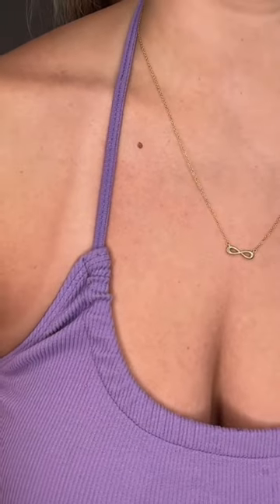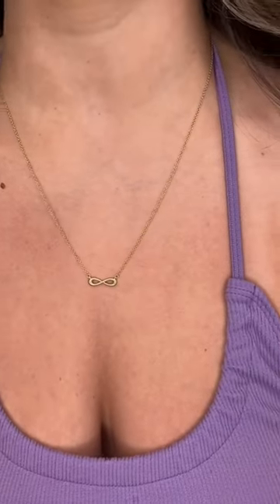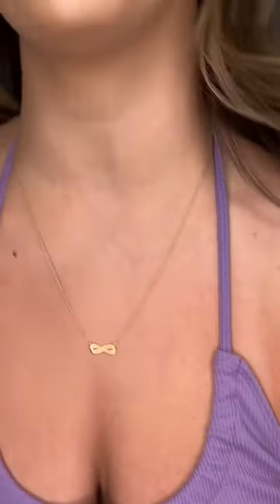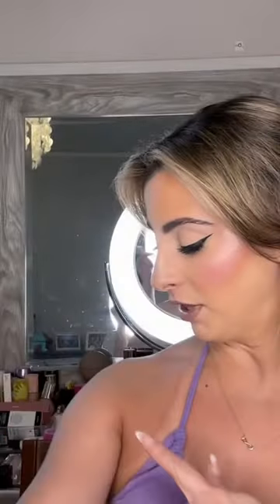SHIMMER BODY SPRAY?!?